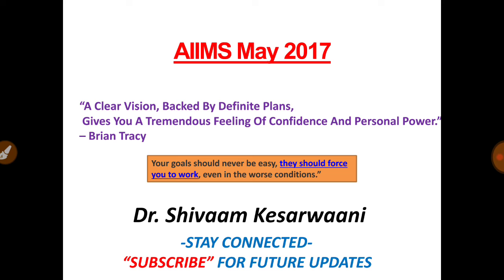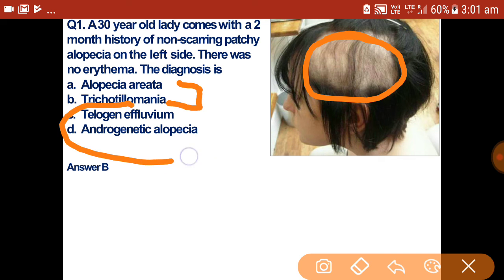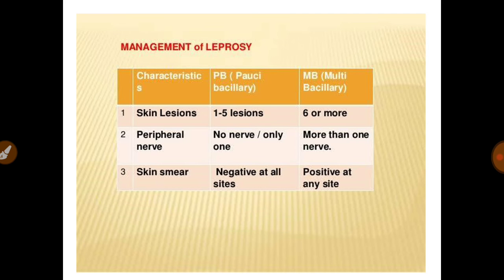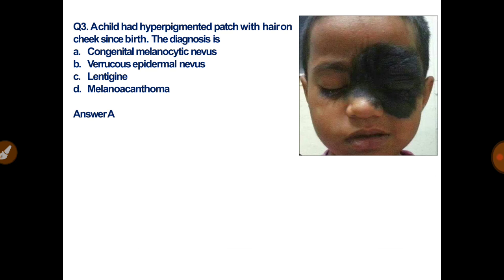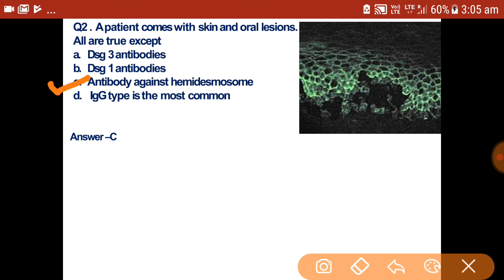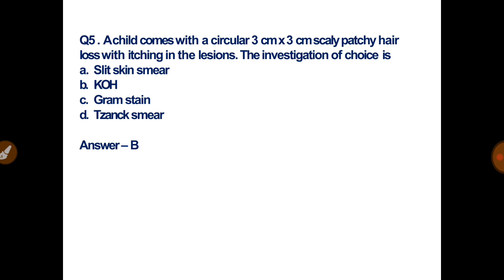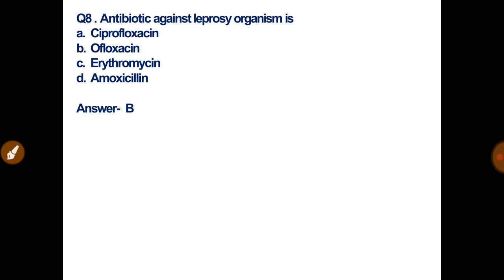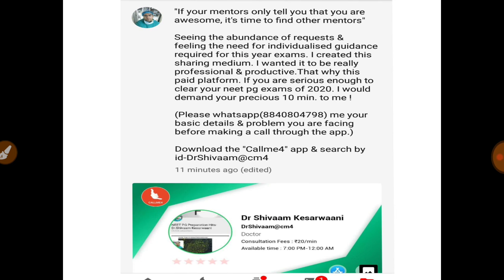AIIMS MAY 2017 - Dermatology.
Get Access-

Payment Modes-
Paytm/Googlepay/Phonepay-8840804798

Consists Of-

1) 70+ Proven Short High Yielding Stuffs videos tailared for recent NBE pattern NEET PG/DNB & Aiims/PGI Exams.

Add-On-
2)Quick High Grasping Videos Of Recent Years Aiims/NBE pattern/PGI Papers Solition Disussion.

Double Add-On-
3) All New Personalised High Yield Stuffs Videos consisting of discussing everything that you need to revise in last 15 days of Exams_to be made in Coming future for neet pg 2020 for maximising results.

Triple Add-On
4) Personalised Mentorship Call- To know & plan everything you need to do, for coming out thorough this phase with flying colors. Inshort personalised study plan tailored on the basis of your current preparation level.

Enroll@3k -
Payment Modes-
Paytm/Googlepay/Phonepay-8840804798